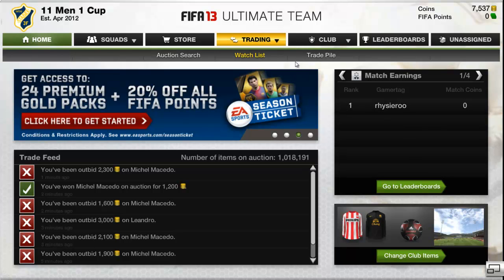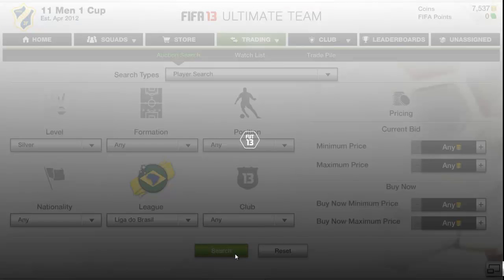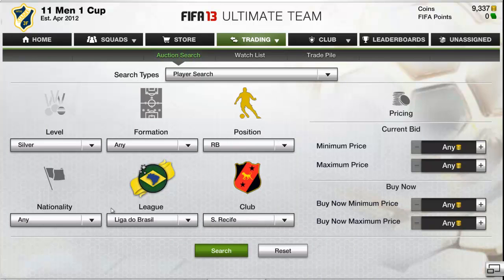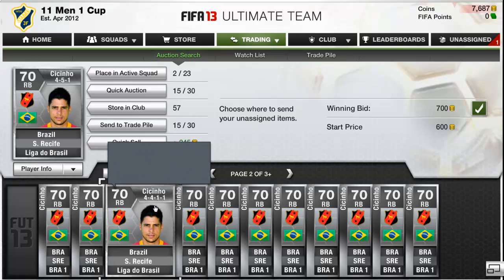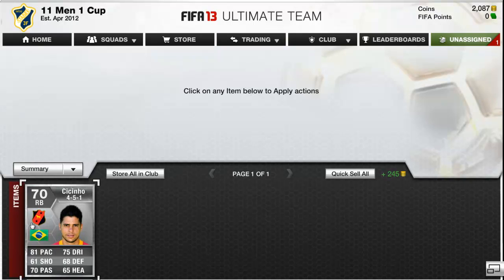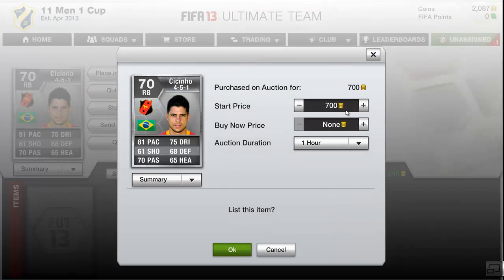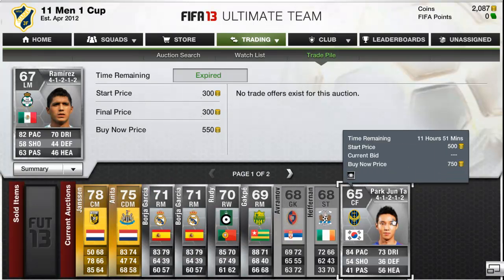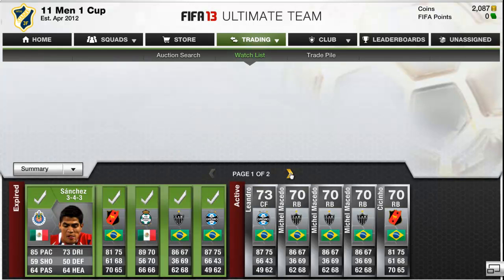Fifa Trading Tips Part 1 (Liga Do Brazil)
Just to help you  when time are hard, on the land of Fifa..